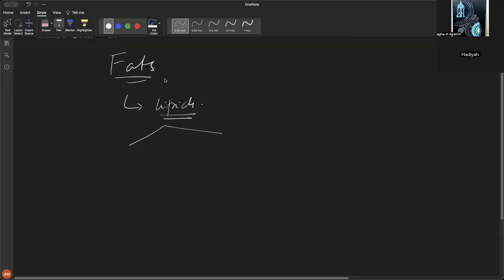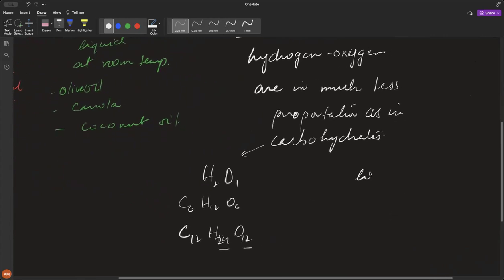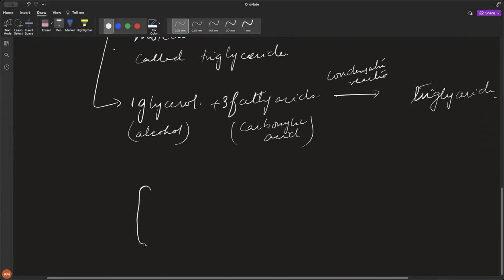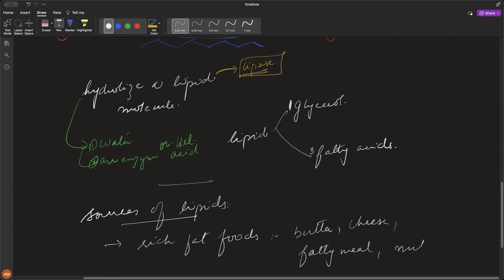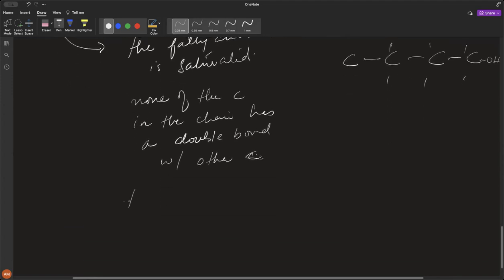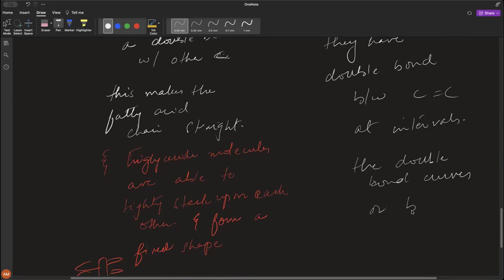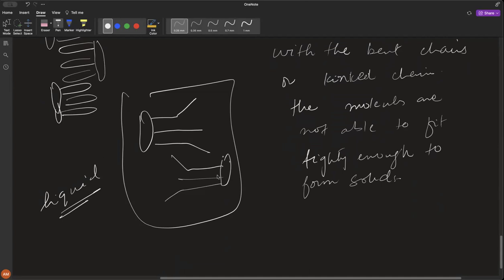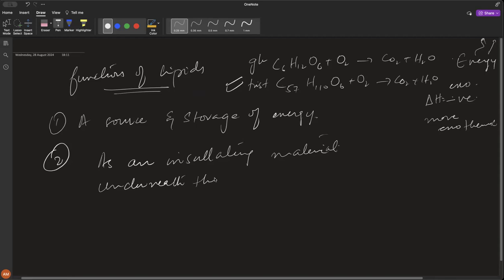IGCSE/GCSE BIOLOGY | BIOLOGICAL MOLECULES | LIPIDS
This lecture explains the characteristics of lipids.
This single video covers all the aspects of syllabus:
1- lipids and their distinction as fats and oils.
2- Saturated and unsaturated fatty acids
3- formation of lipids as a result of esterification
4- components of a lipid molecule; Glycerol and Fatty acids. making a triglyceride.
5. Function of lipids